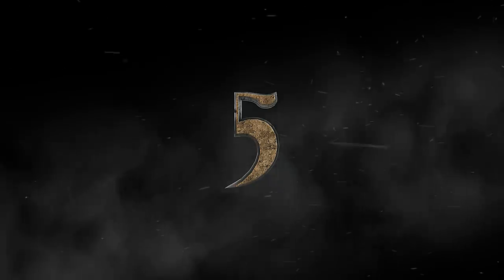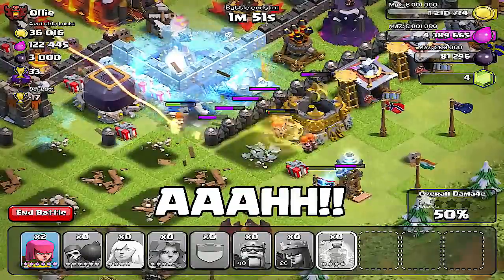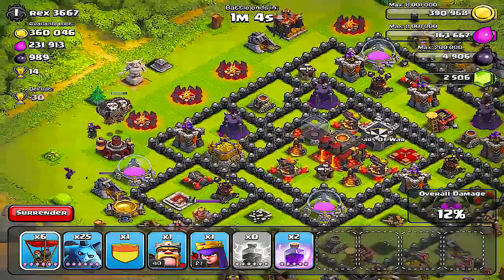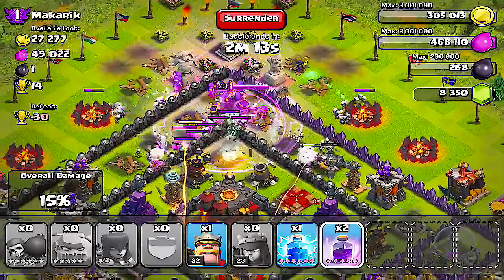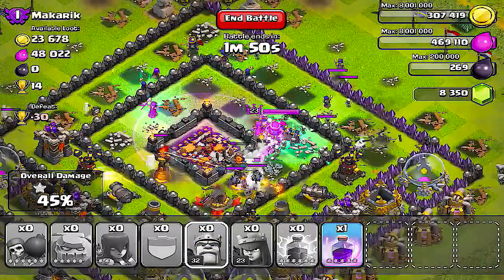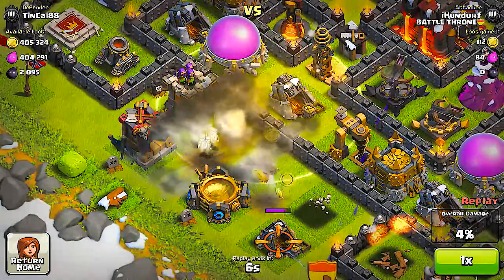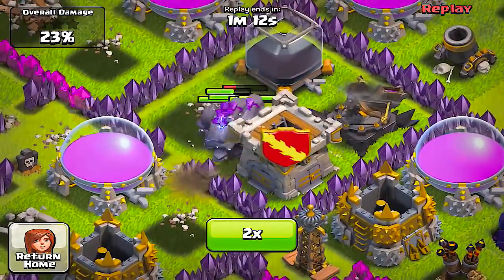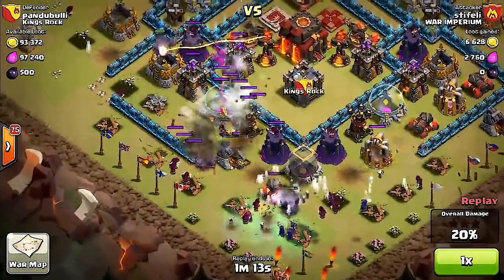Clash of clans - Top 5 Dark troops! (8 bit edition)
Top 5 Dark troops countdown.

These are the top 5 dark troops i feel a good characters if you were to judge them for both trophy and farming stats. Whats yours?

Troops gameplay:
Witch